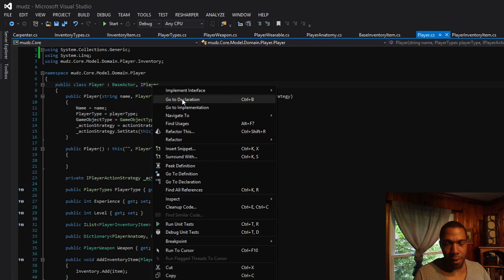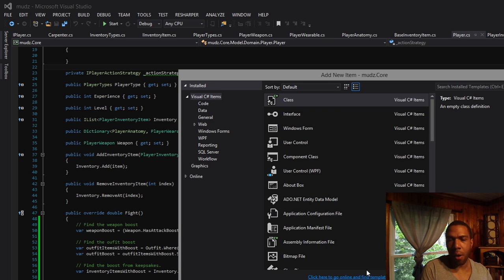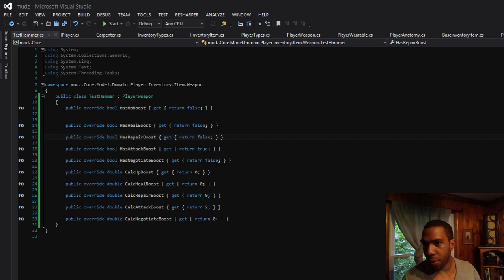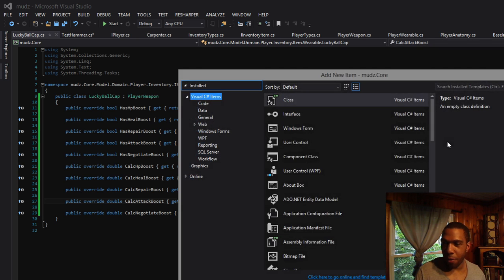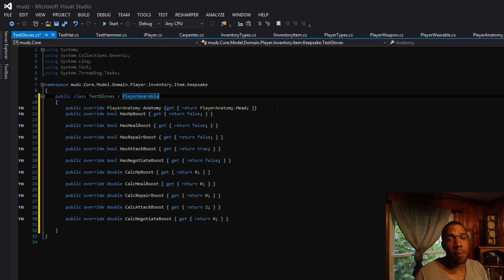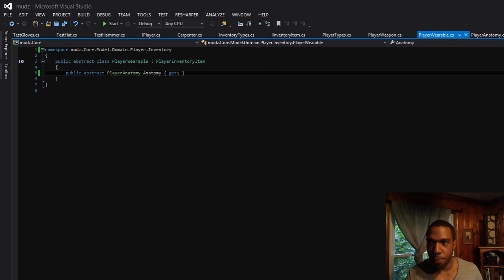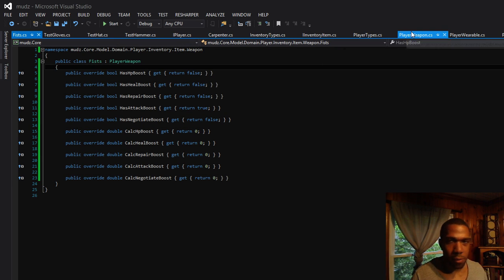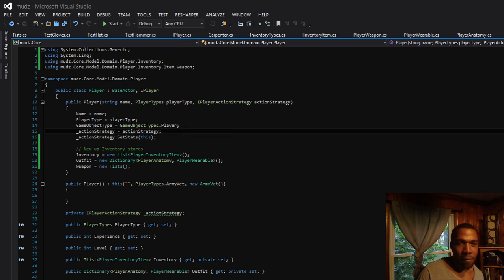C# Design Patterns: Bridge Pattern [Day 2 of 3] (Part 3)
Our second day applying the Bridge Pattern to our Mud-Z. We've done quite a lot in two weeks!